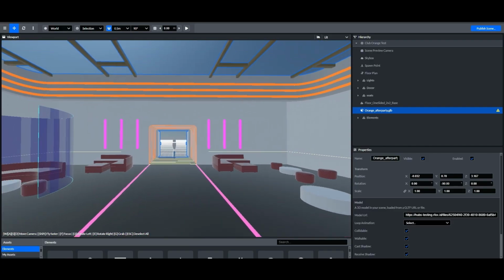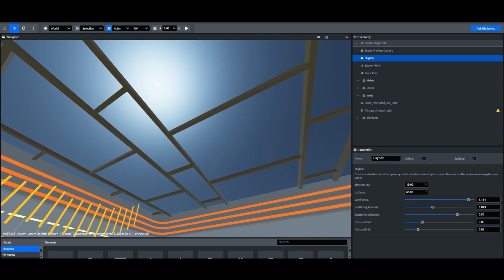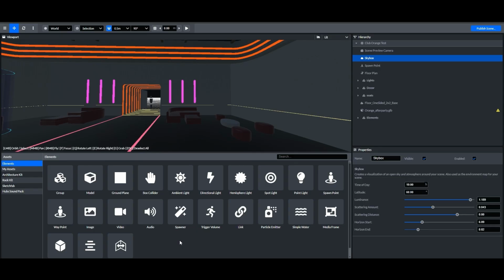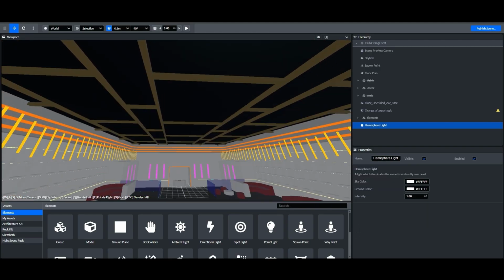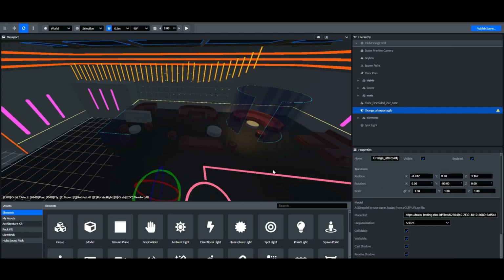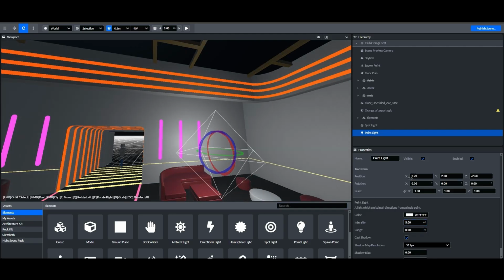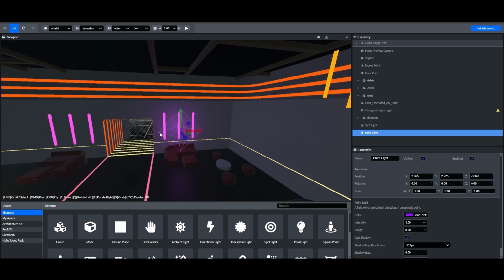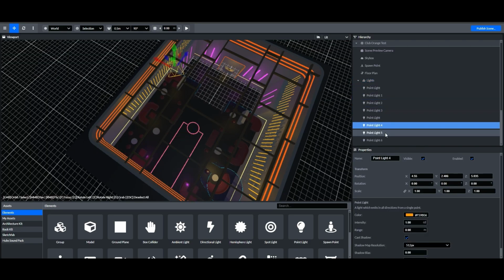Orange Worlds Creator Guides - Lighting